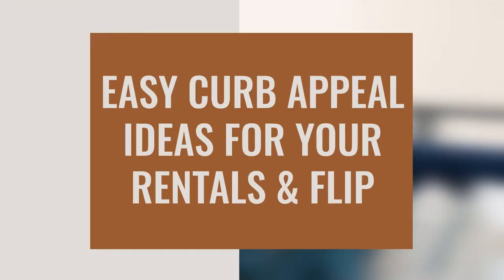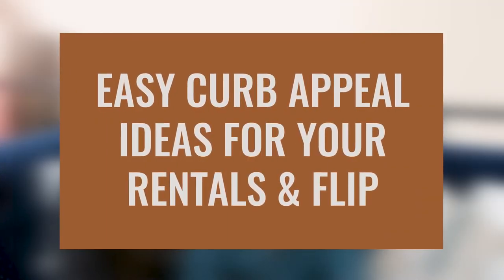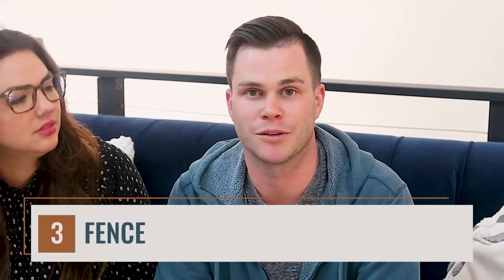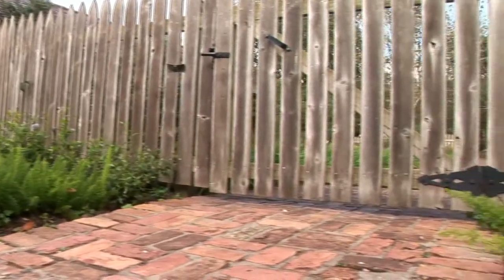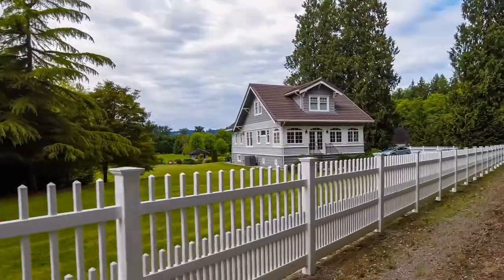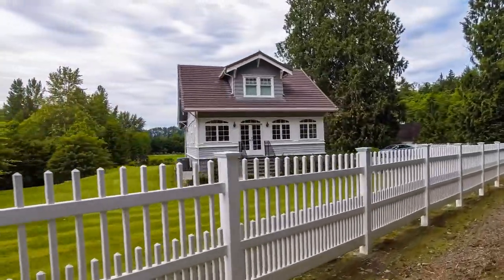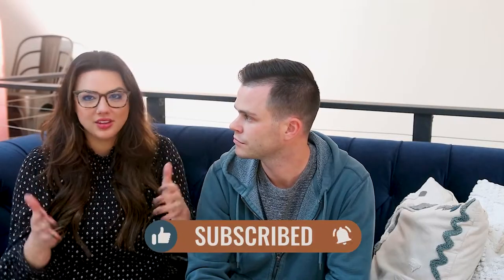Easy Curb Appeal Ideas For Your Rentals & Flips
I'm so excited to share my secrets for curb appeal!

If you're looking for some quick and easy ways to make your rentals or flips more appealing, this video is perfect for you. These awesome curb appeal ideas are all about making a great first impression on potential buyers!

00:00 Introduction
00:48 Fresh Paint
01:25 Landscape
01:59 Fence
02:46 Mailbox, Numbers, External Lighting
03:25 Conclusion

⭐️ Get our FREE Investor's Guide To Your First Rental Property